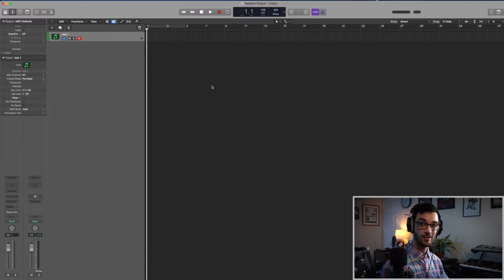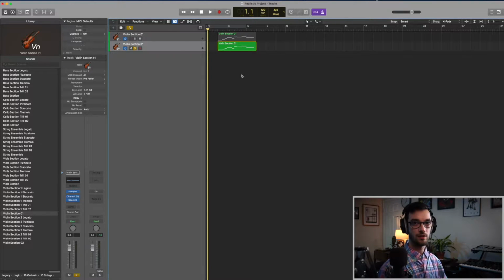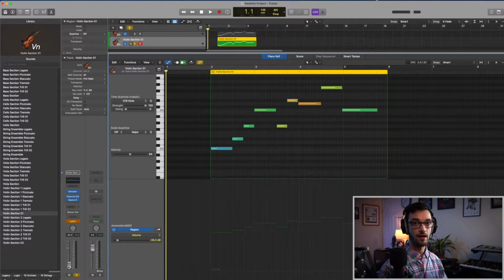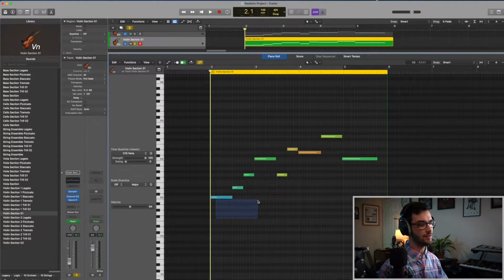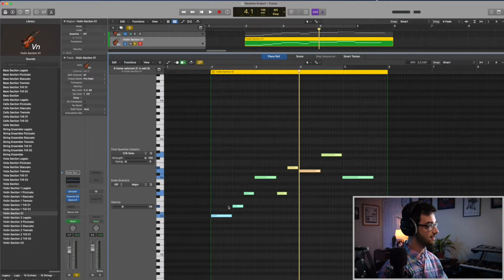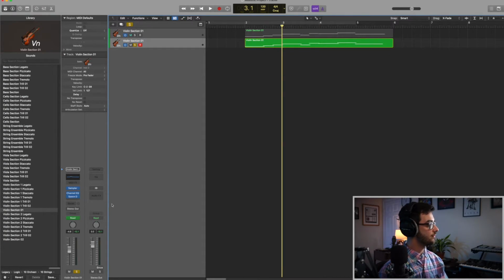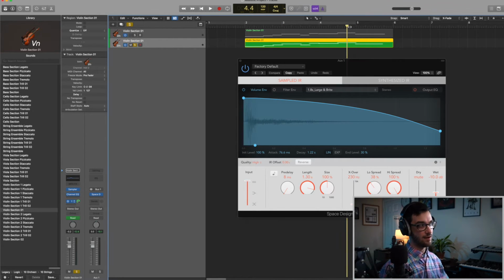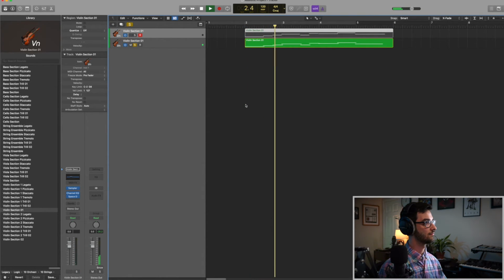How To Make Free VSTs Sound More Realistic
Welcome! I’m Zach. I write orchestral music for game studios and agencies, as well as for my own worldbuilding project, Raven's Hollow.

I've composed for Tencent Games, Private Division, Moonton, and Ultra PRO, with additional music credits for DreamWorks and Disney. I also run this YouTube channel, where I share my creative process.